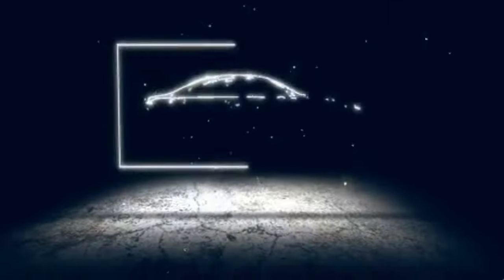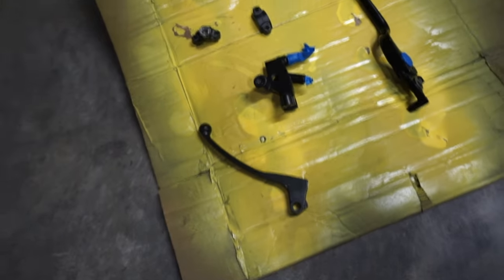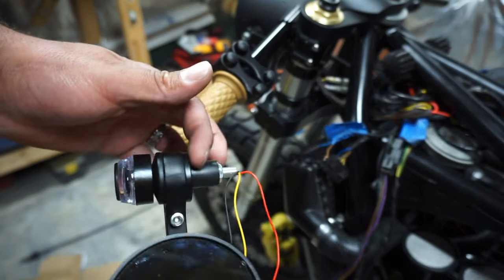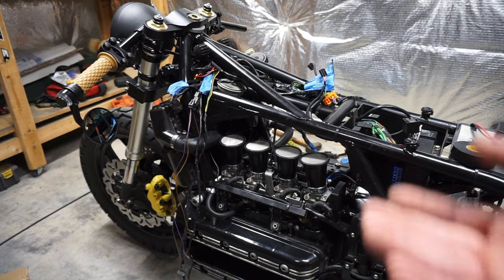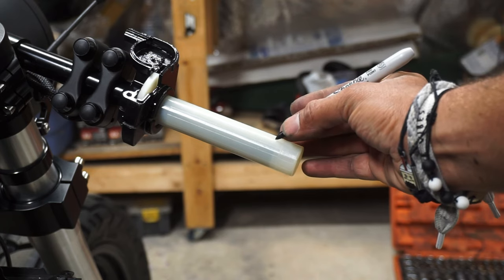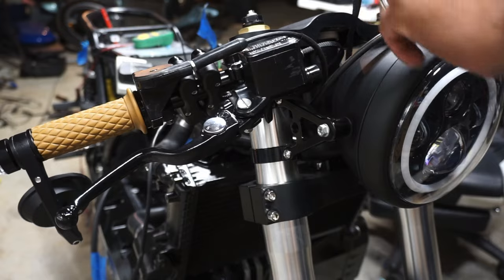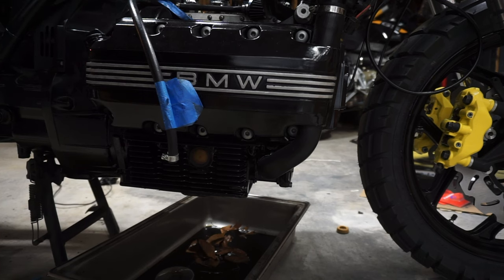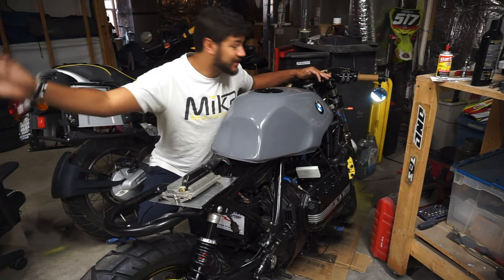BMW K1100 CAFE RACER: WILL IT START?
Doing the final touches on my bmw k1100 cafe racer project and seeing if it’ll start.